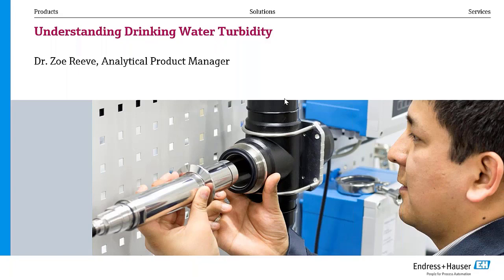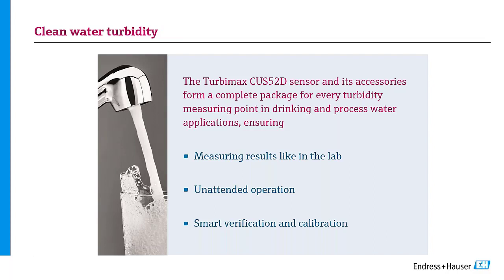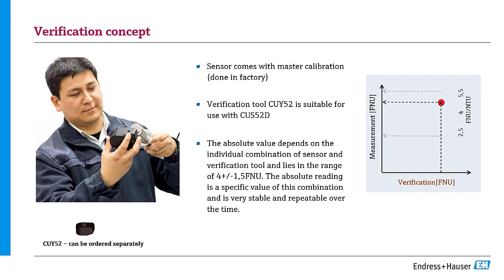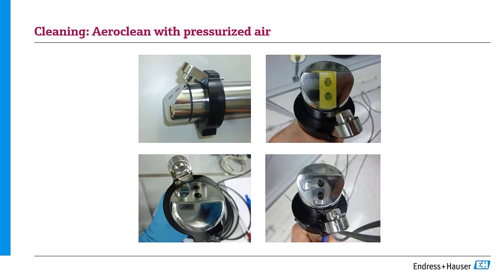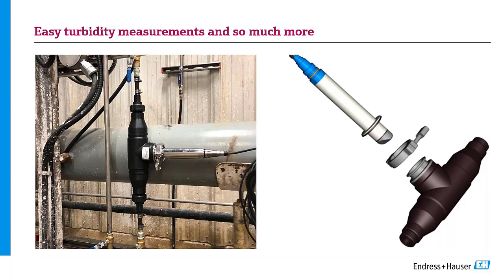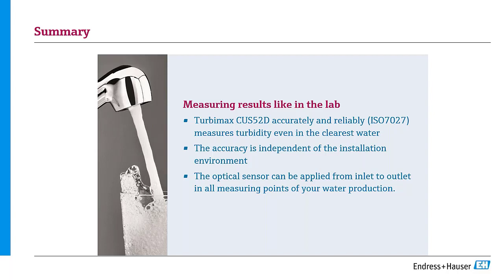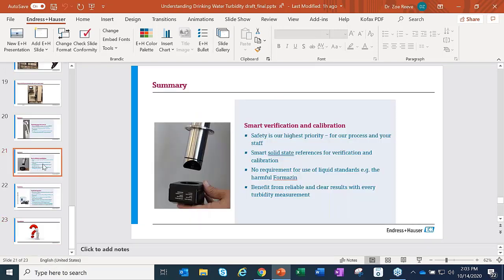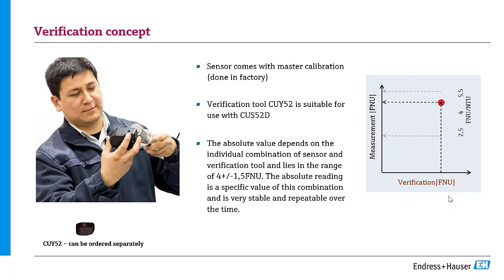Drinking Water Turbidity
Understanding drinking water turbidity

Discover how the Turbimax CUS52D turbidity systems produce measurement confidence in all applications and how smart verification tools make this the simplest turbidity system on the market today.

This Endress + Hauser webinar, will cover measurement requirements, maintenance and operational strategies, that you can use in your facility to ensure a reliable supply of clean water to your customers.

Hear from expert: Dr. Zoe Reeve, Analytical Product Manager

Topics covered:
-What is turbidity
-How is it measured
-Safe and easy maintenance
-Preventative cleaning tips